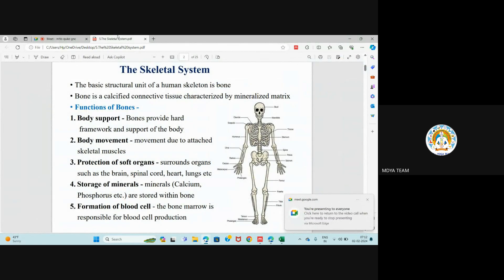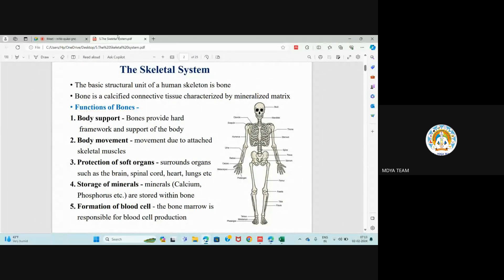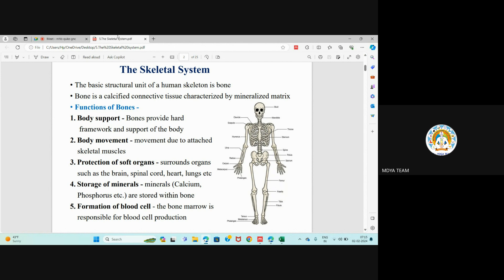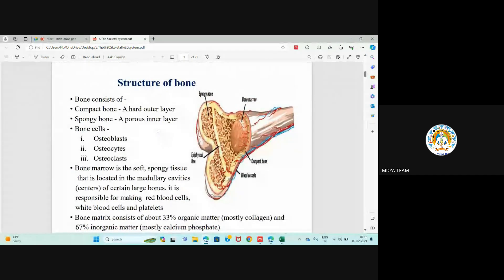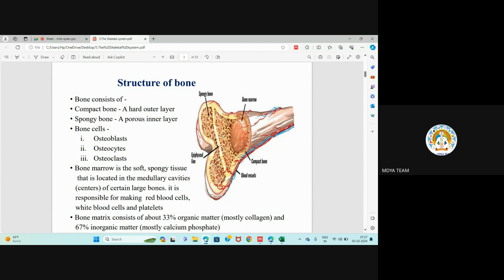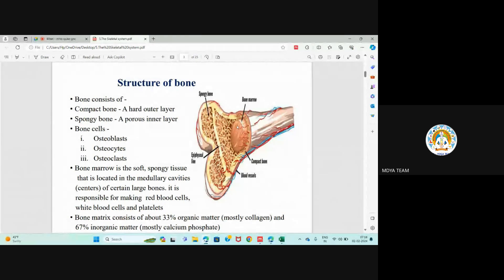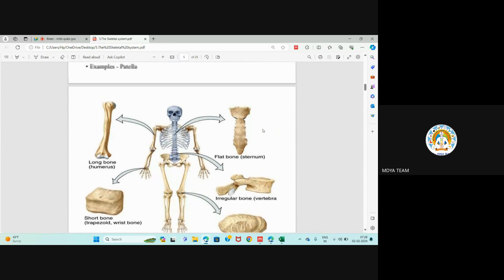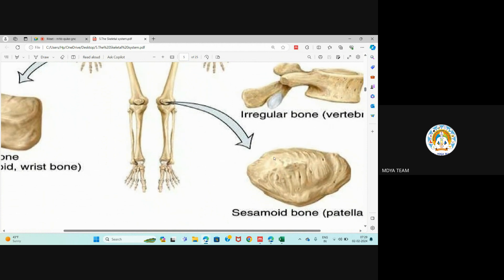C 09|Human Anatomy and Physiology।।Paper -2, Unit-6।।Skeletal System।|Aditi Saha।। MDYA||B2 English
2nd February, 24
Human Anatomy and Physiology
Lecture 09
aditi saha
"In this LIVE Session for UGC NET 2023 YOGA | UGC NET YOGA Paper 2 Anatomy and physiology | UGC NET Paper 2 Most Expected Concepts by Aditi Saha will help to boost up your UGC NET 2023 Preparation.

UGC NET Paper 2|| Aditi Saha || MDYA (ENGLISH BATCH)

Miss ADITI SAHA, who has cleared the UGC-NET/JRF examination on her first attempt and now a research scholar in All India Institute of Medical Sciences (AIIMS) RISHIKESH.

We really hope that her experience, preparation guide and information about the UGC-NET/JRF examination will help you all to move ahead in your Yoga journey/career.

paper-2 prepration
paper-1 prepration

We provide free UGC NET/JRF coaching classes in Full English Medium & Hindi Medium for Yoga paper 2 and Paper 1. Regular basis live classes are going on, if you are interested you can contact below details.

Note - All the classes are free for everyone live/recording, if you want to support our work you can give donation to our NGO, Your donation will help to improve our fascilites.
Facebook - Maharshi Dayanand Yoga Academy